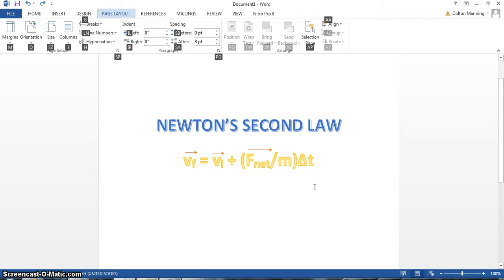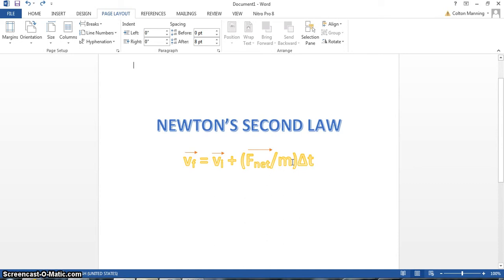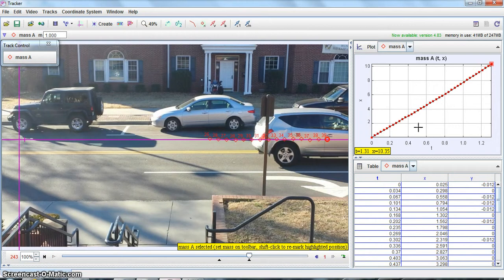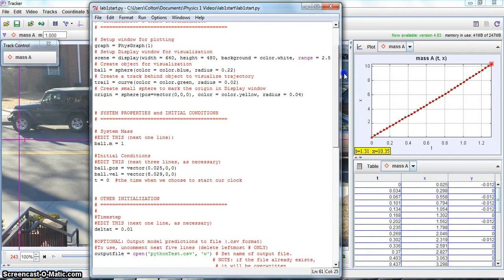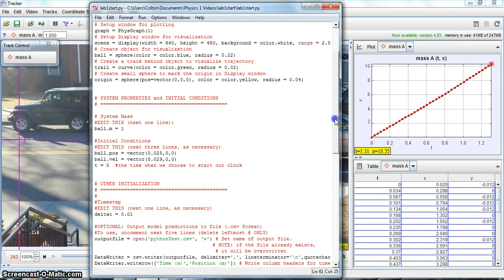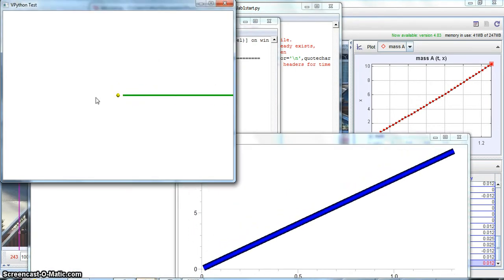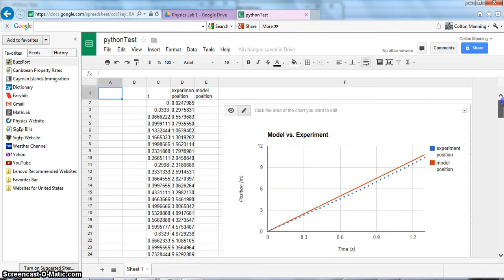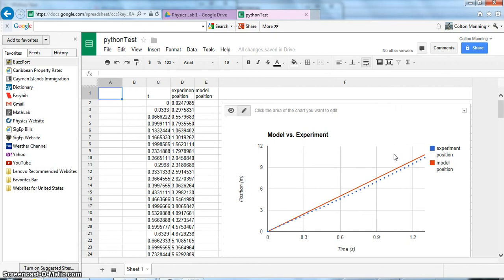Constant Velocity Analyzed through Newton's Second Law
Using a car to show constant velocity through Newton's Second Law for an experimental lab in Modern Physics 2211